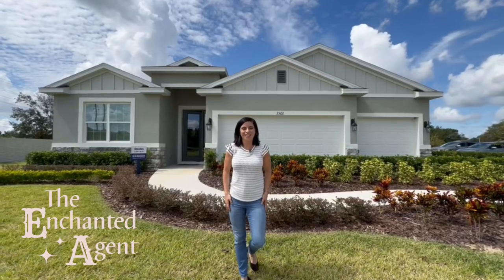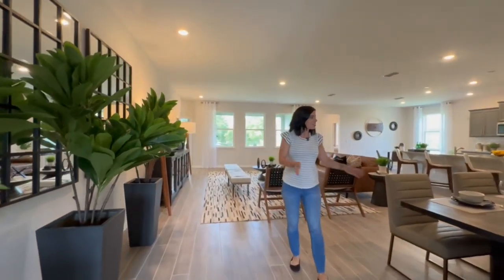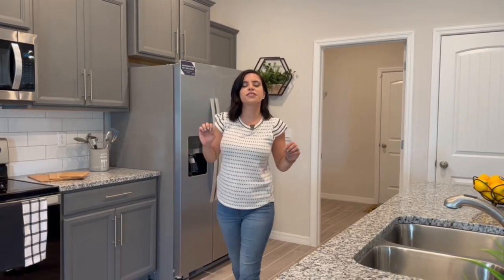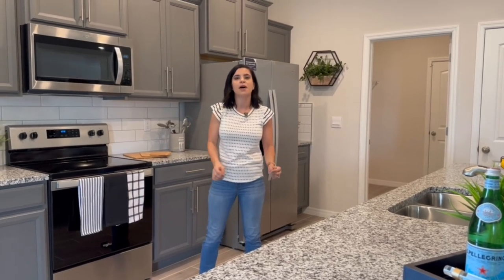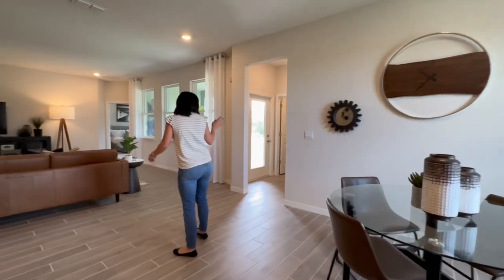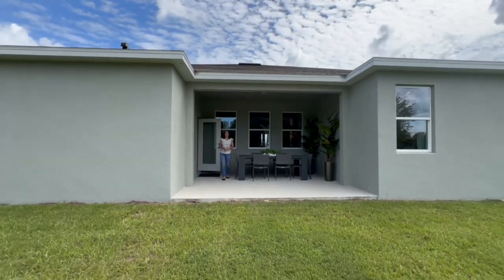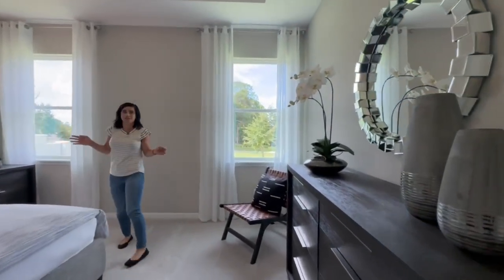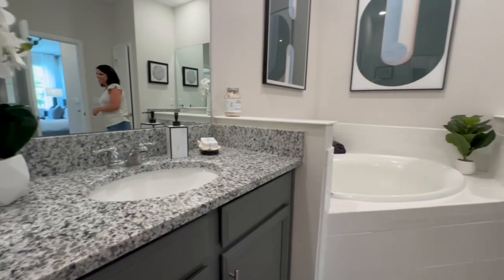Apopka New Construction Home with Luxury Upgrades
Do you love the outdoors? Are you considering moving to Central Florida? I recommend considering Apopka! Hike along the shores of Lake Apopka, canoe at Wekiwa Springs State Park, or bike on the 22-mile-long paved West Orange Trail, just to name a few activities available to you.

Watch this video and tour your stunning and brand new construction dream home!

The model home is:
🛏️ 4 Bedrooms
🛁 3 Bathrooms
📐 2,361 SqFt

Can you see yourself living here? Let's find your ✨ happily ever after!✨

Here’s what I can help you with:
👷🏻‍♀️ New construction homes
🏡 Resale homes
💰 Investment properties (short term or long term rental, vacation homes, etc!)
🥇 I LOVE working with first time homebuyers!
✨ Selling your home in Central Florida
🌎 Setting you up with another agent in your home state
& more!